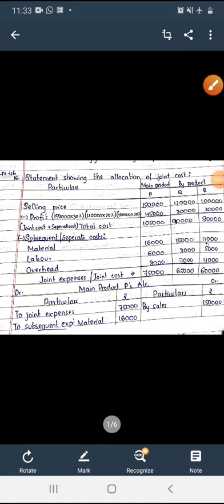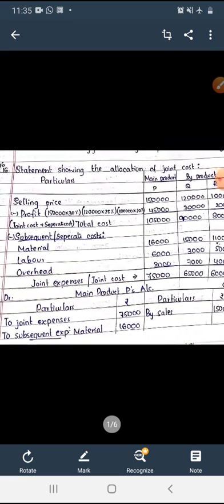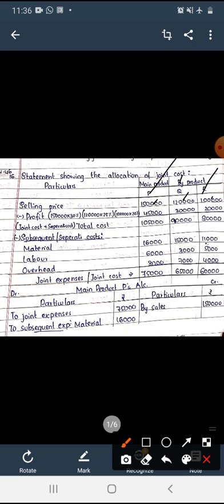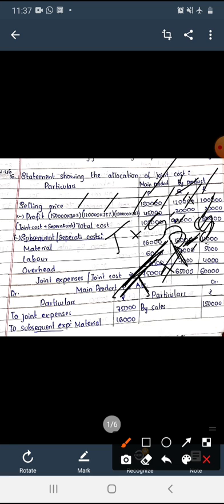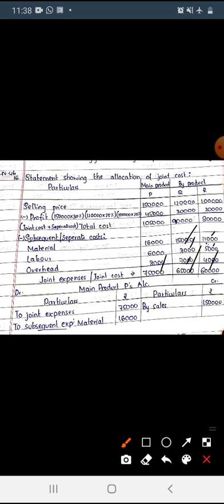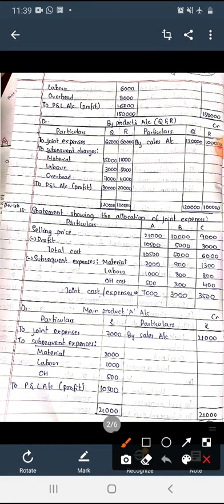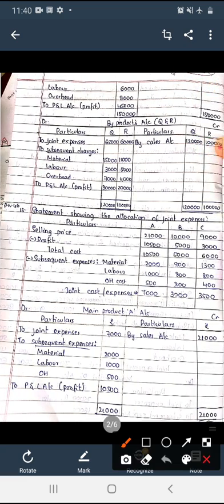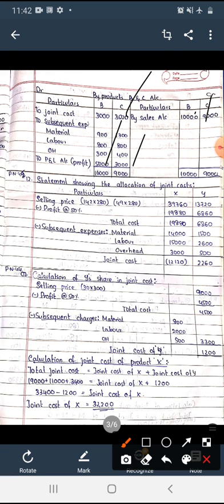III BCom Cost Accounting Chapter-4 Problems on by Products Part-10